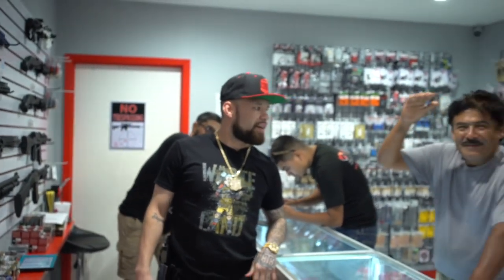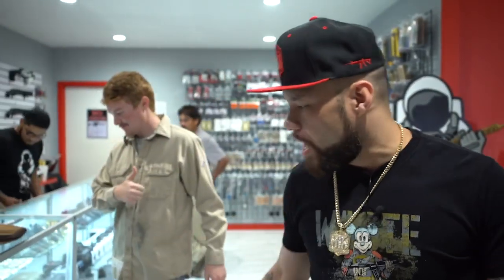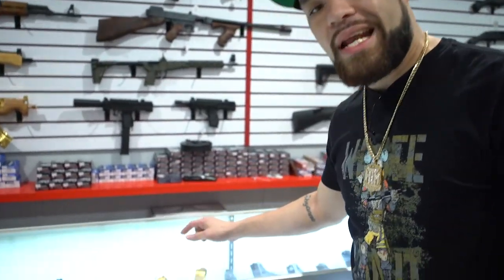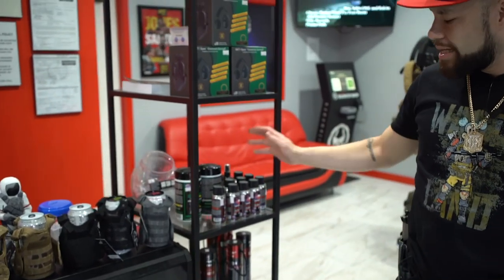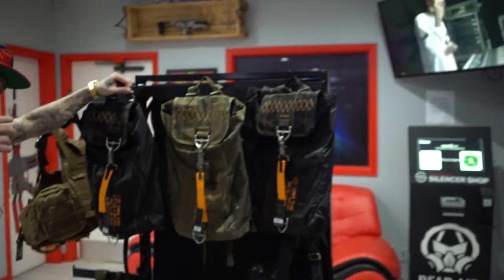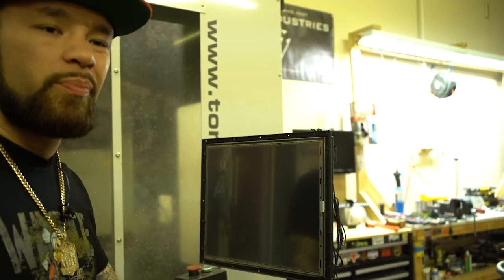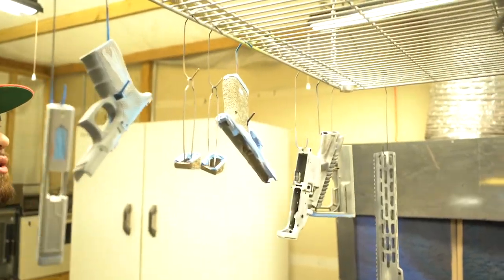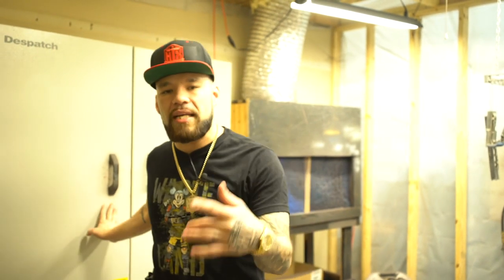A tour of HTX Tactical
Take a tour of our shop and see where all the magic happens. This was filmed before we got our new laser machine